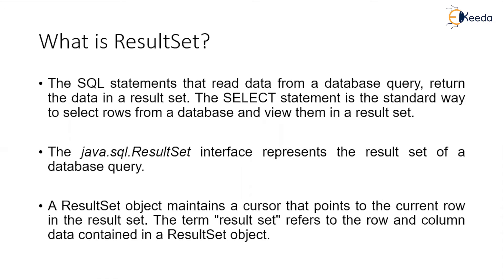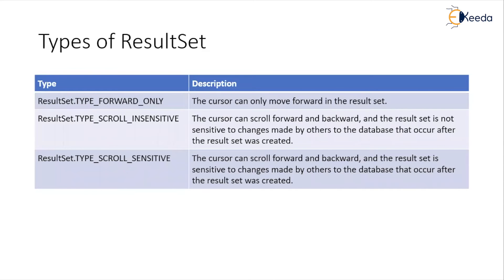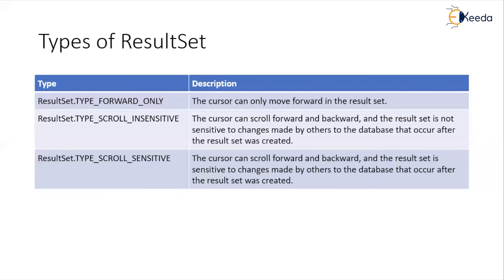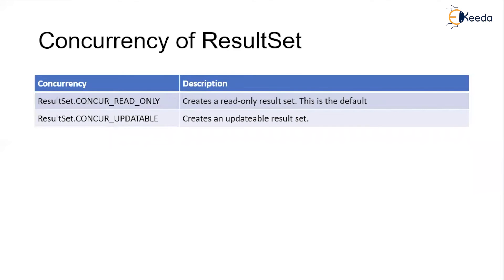Types of RowSet, ResultSet in JDBC